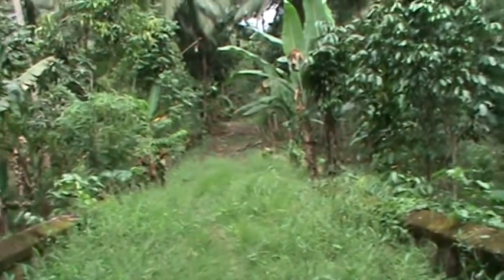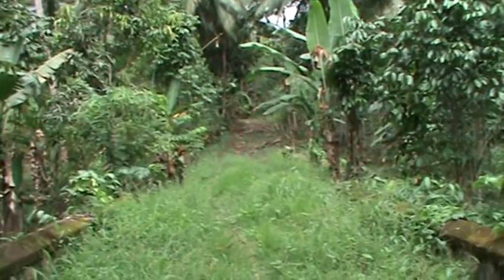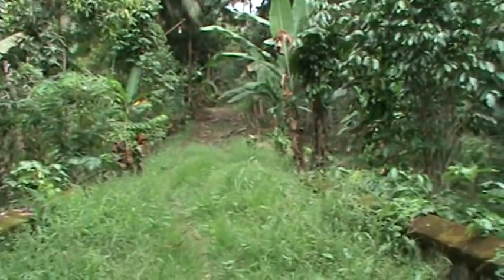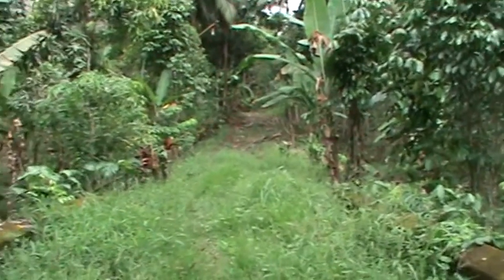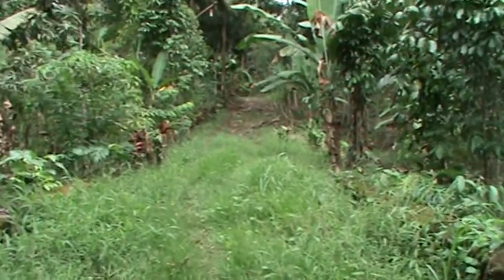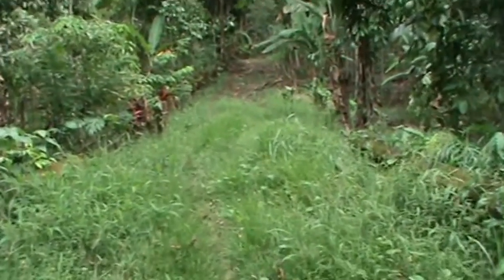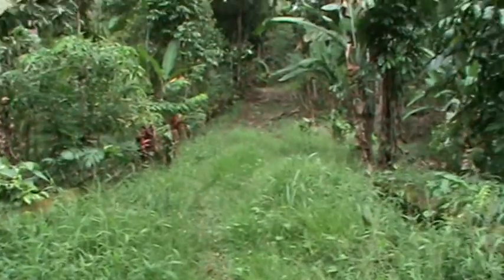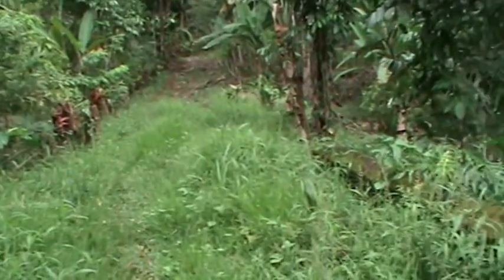An abandoned road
I walk over a colonial era road no longer in use by cars.